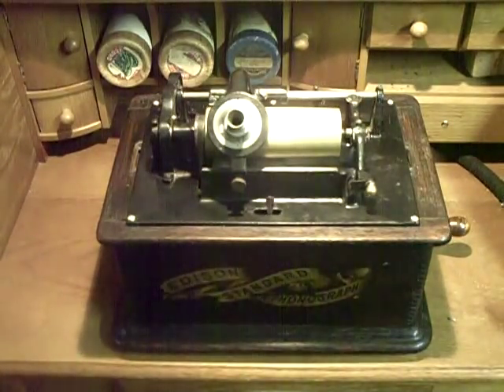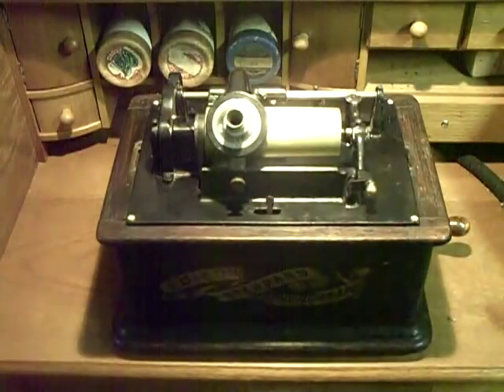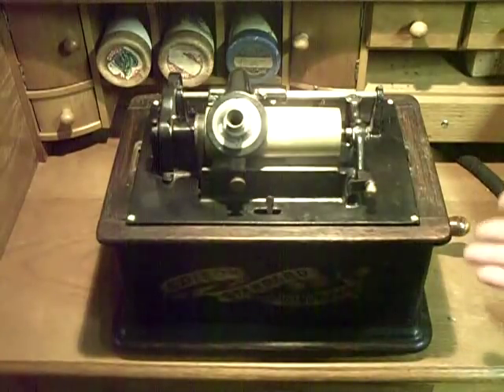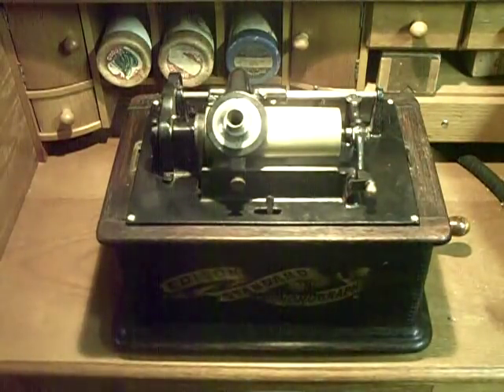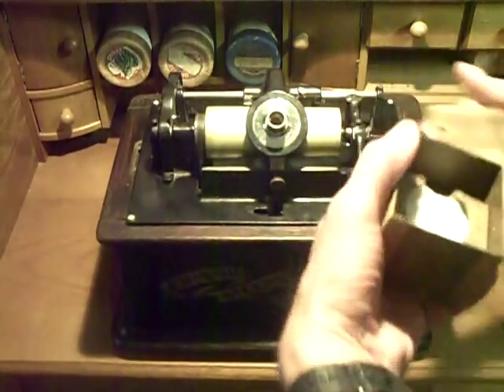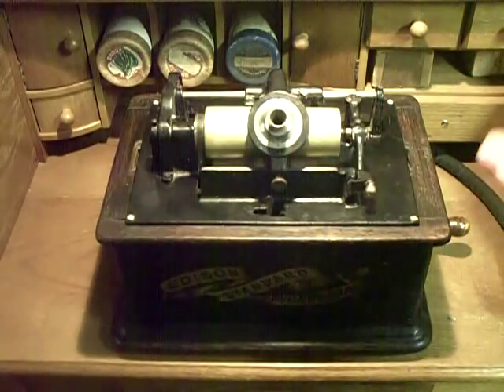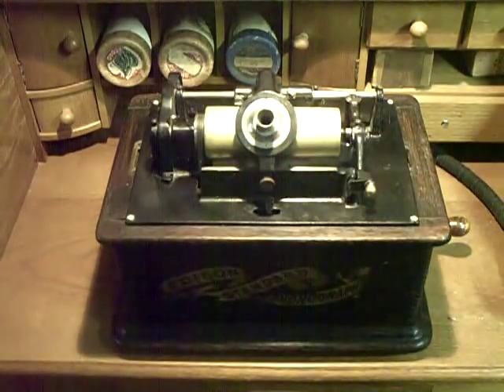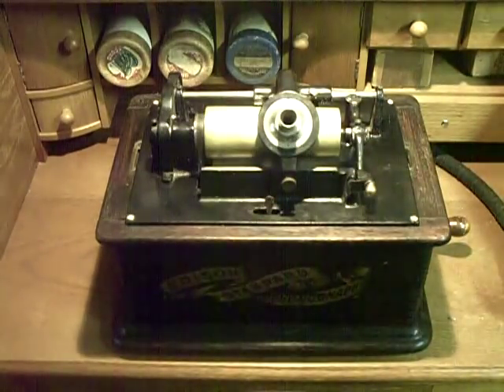EDISON STANDARD B CYLINDER PHONOGRAPH / MY TWO MINUTE RECORDER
I GOT AN EMAIL ASKING ME TO SHOW THE MACHINE I AM RECORDING ON. THIS IS THE EDISON STANDARD B I PICKED UP FOR $ 40.00.

THIS MACHINE WAS A WRECK, COVERED IN RUST, THE PAINT WAS GONE, THE NICKLE ON THE MANDREL WAS GONE, IT HAD TURNED BLACK AND I COULD SCRAPE IT OFF WITH MY THUMB NAIL.

I SOAKED THE MACHINE IN PEARL KEROSENE FOR 24 HOURS AND USED A SMALL PIN POINT TORCH TO HEAT THE SCREWS SO I COULD REMOVE THEM WITHOUT DAMAGE.

I HAVE COMPLETELY REBUILT THE MACHINE WITH THE INTENTION OF USING IT STRICTLY AS A TWO MINUTE RECORDER, IT HAS WORKED WELL, COST ALMOST NOTHING AND MAKES EXCELLENT CYLINDER RECORDINGS.